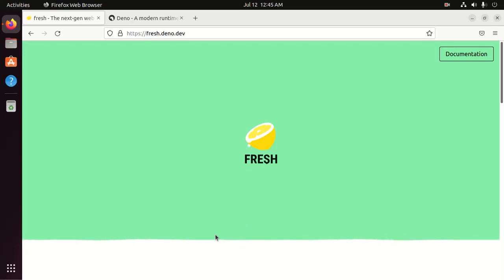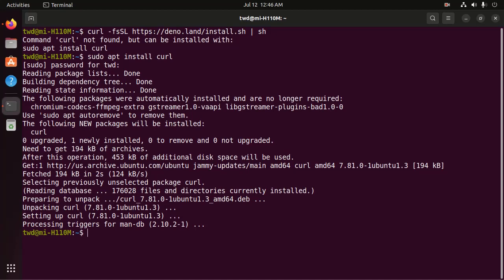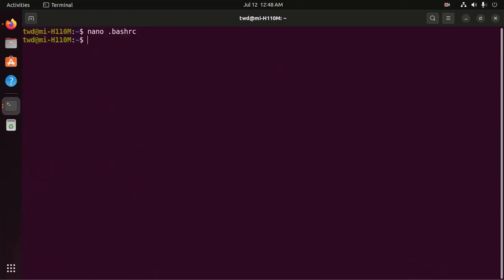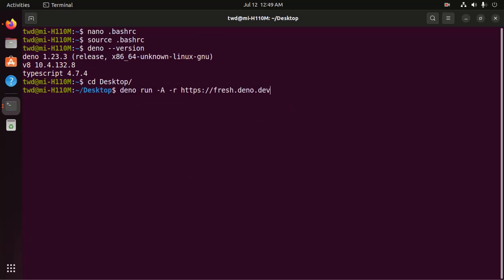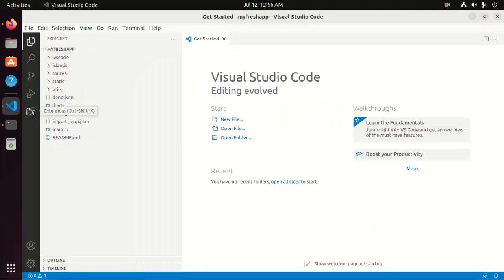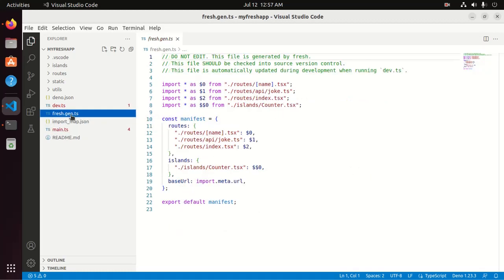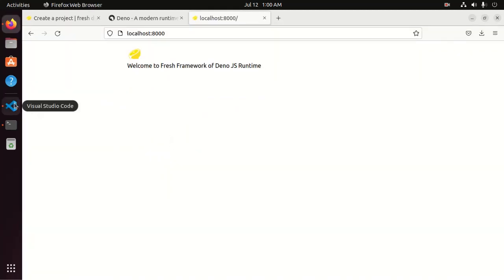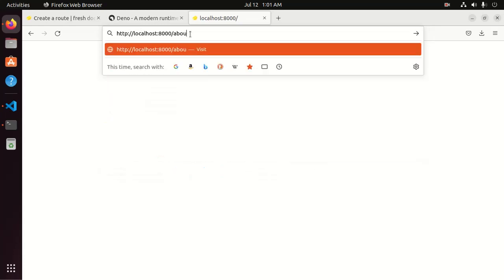How to create and run a simple Fresh project with Deno JavaScript Runtime | Fresh JS Framework 2022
This is a complete tutorial, here, You will get learn how to install Deno JavaScript Runtime and how to create and run a simple Fresh project with Deno JavaScript Runtime and how to run Fresh App (JavaScript  Framework) on Deno Local Server and Fresh is the new JavaScript framework 2022 by Deno.